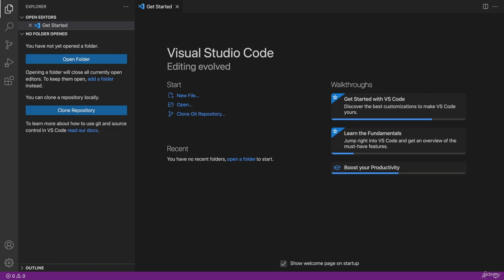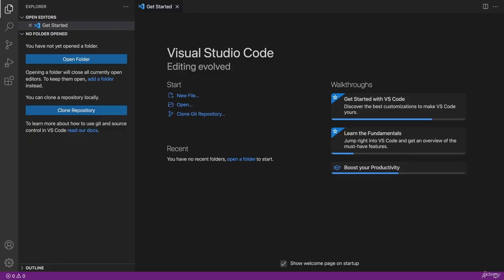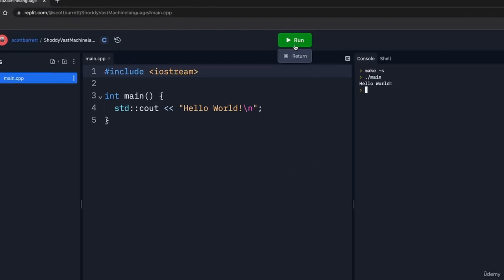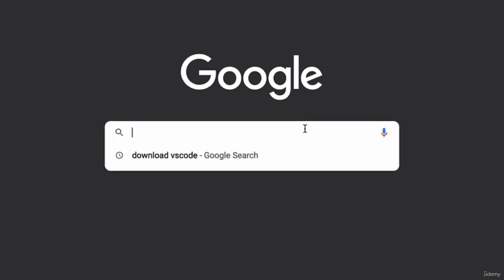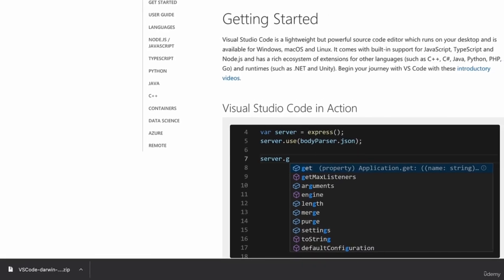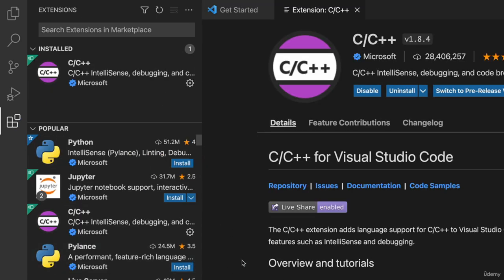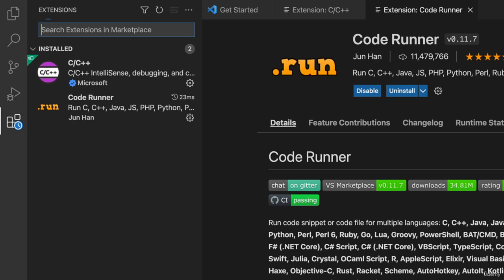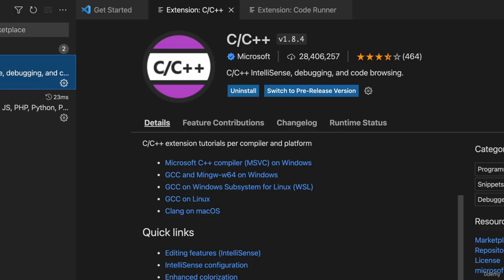How to Install VS Code